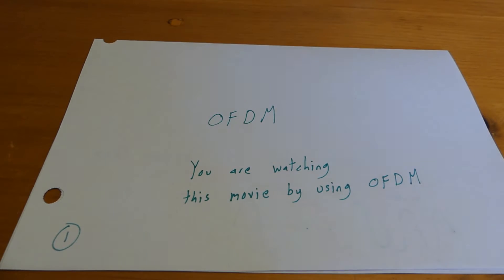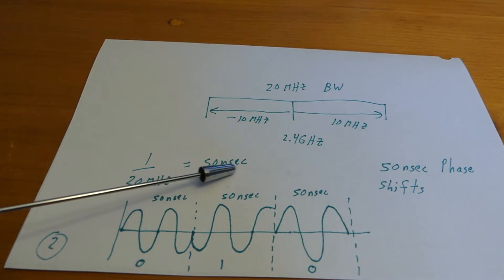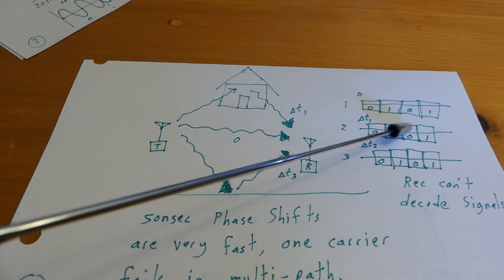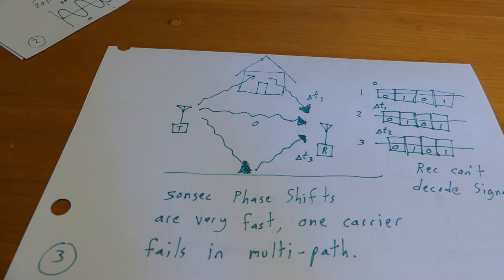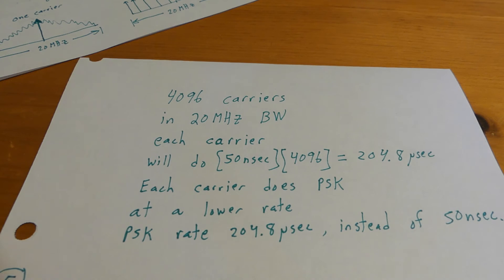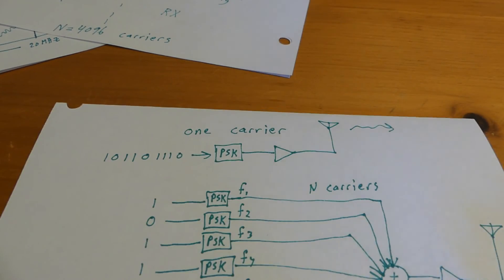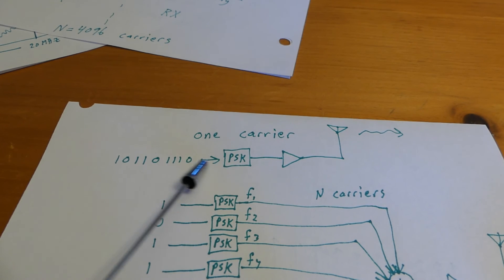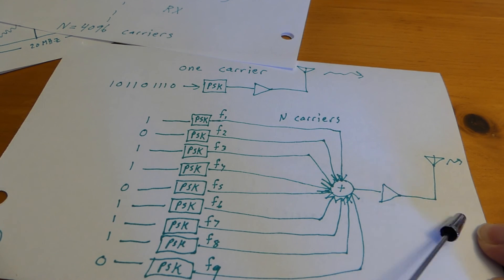Understanding OFDM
today we talk about OFDM and this is now the standard in all wi-fi and 4G LTE networks